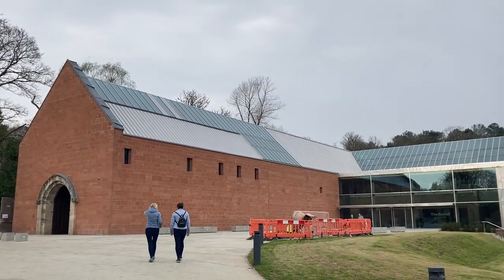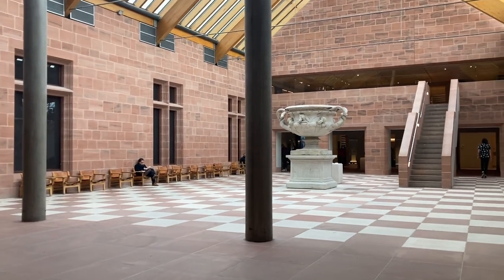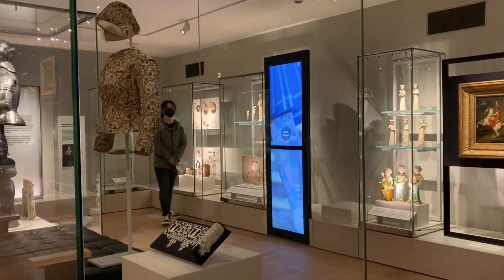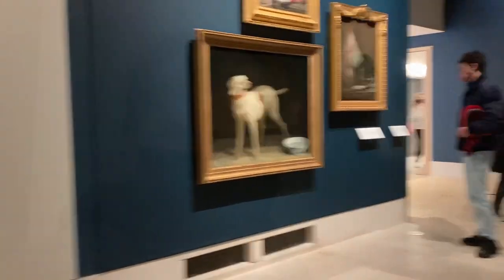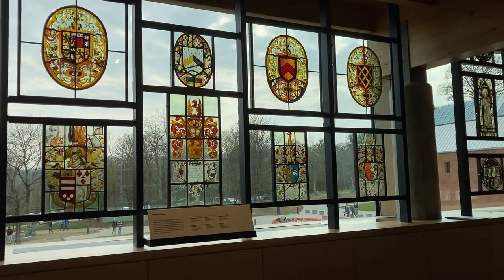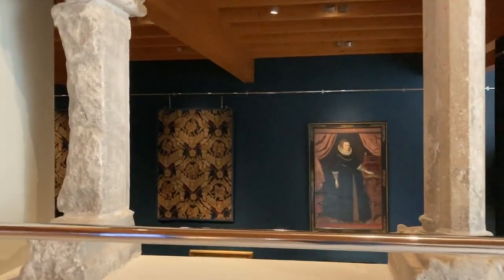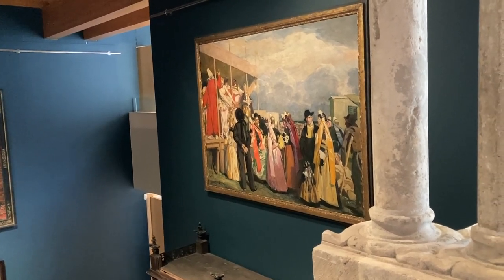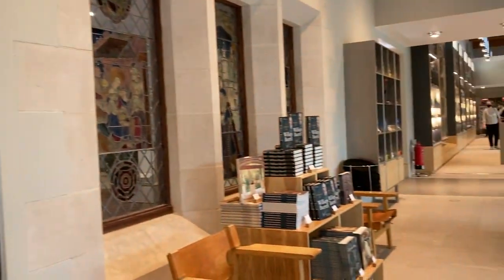The Burrell Collection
The Burrell Collection, which is locally referred to as The Burrell, recently reopened, after being closed for six years. I visited on the day that it reopened. The Burrell is located within the grounds of Pollok Country Park, in Glasgow, and the collection was donated to the City of Glasgow by Sir William Burrell, and his wife, Lady Constance Burrell.